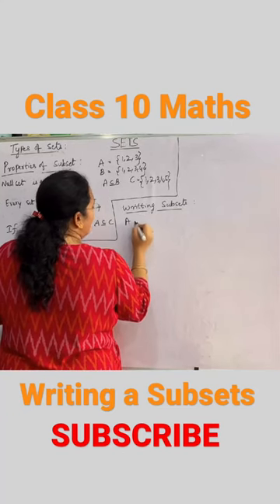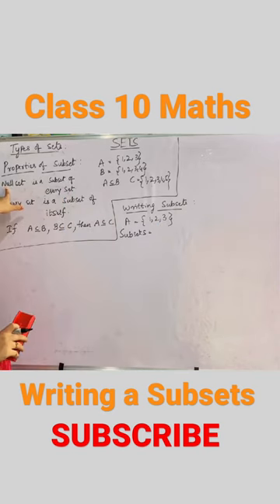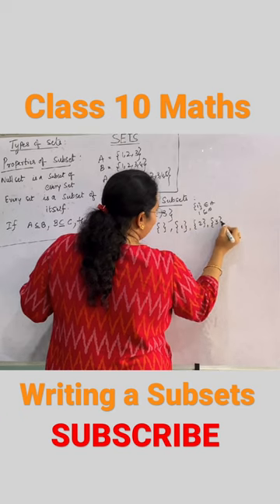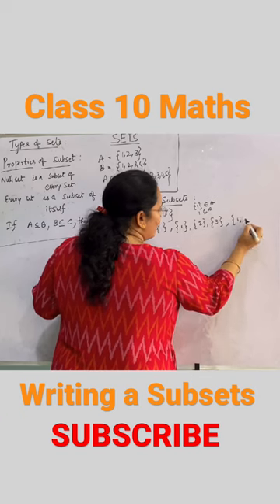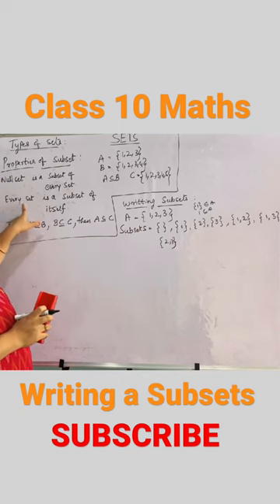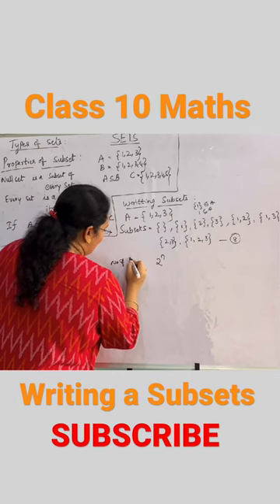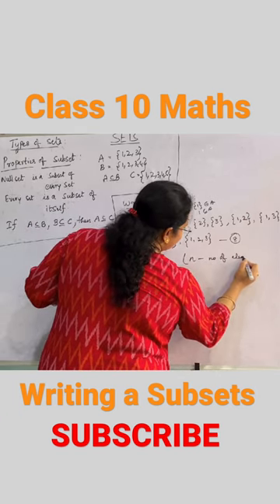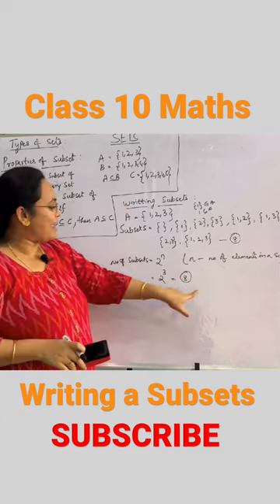Class 10 Maths | Sets | Writing a Subsets